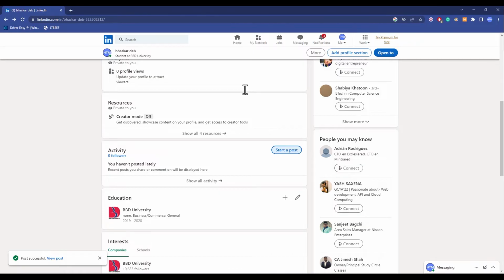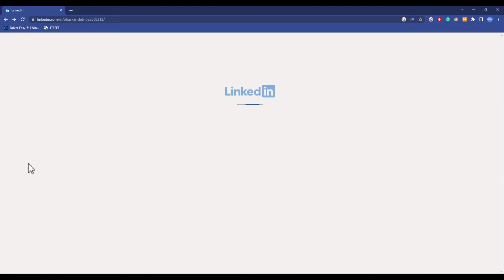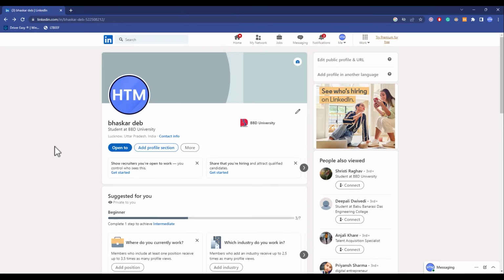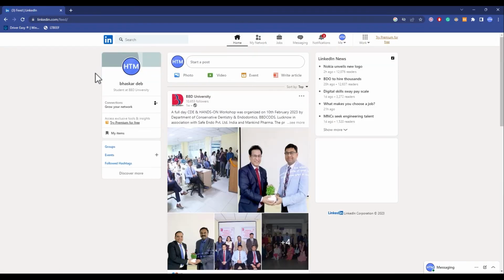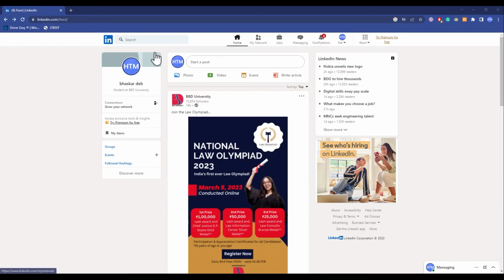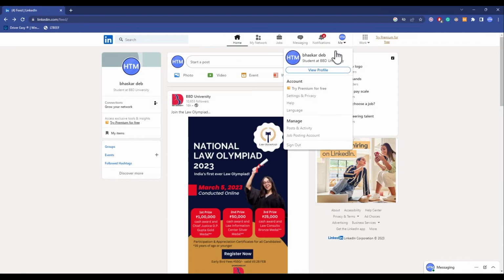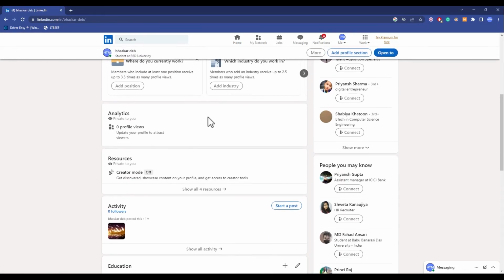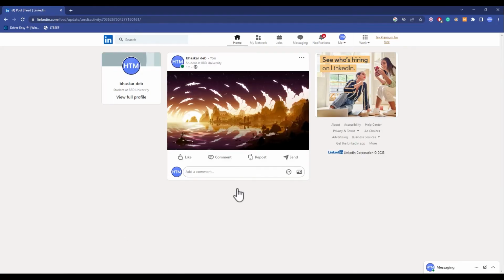How To Boost LinkedIn Post And Reach More People (EASY!)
How To Boost LinkedIn Post And Reach More People. It’s a very easy tutorial, I will explain everything to you step by step.